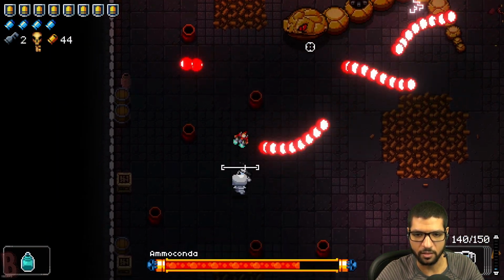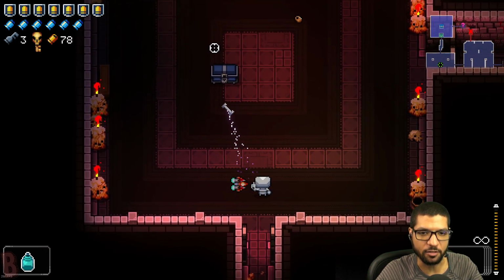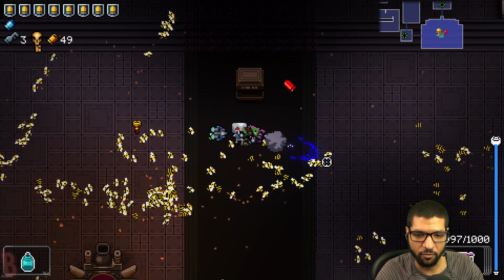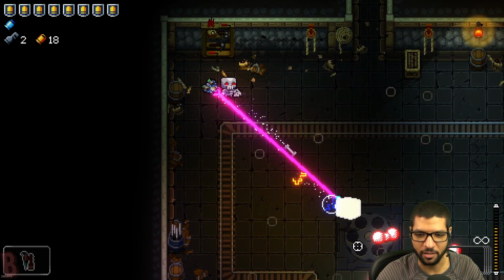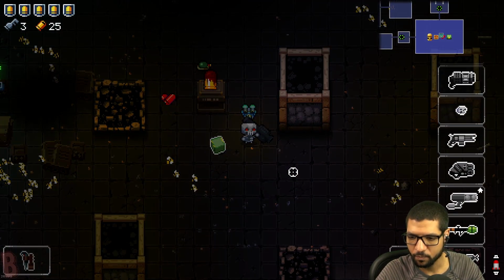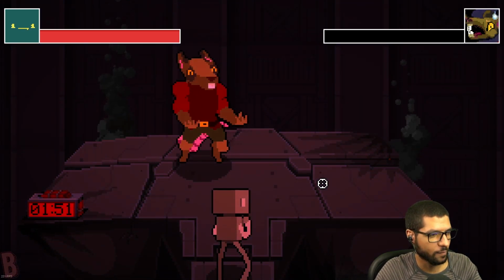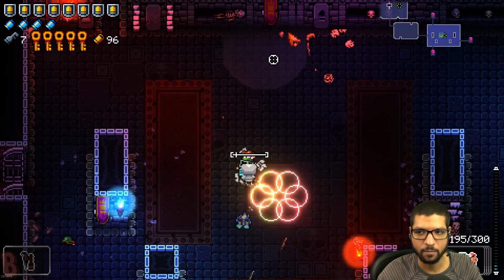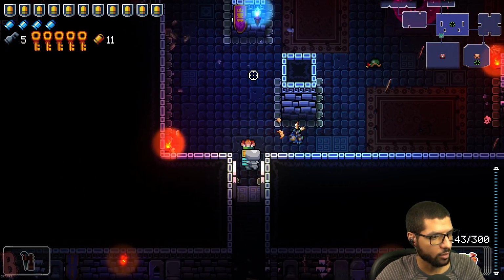Bisnap Streams Enter the Gungeon - Part 837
From the stream on December 25, 2020.

Remember to leave a like on the video if you enjoyed!